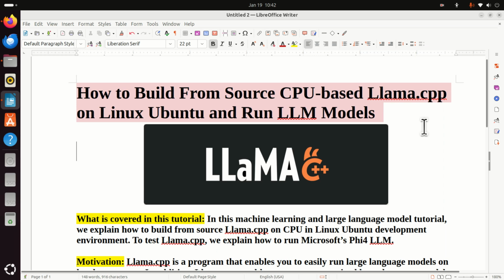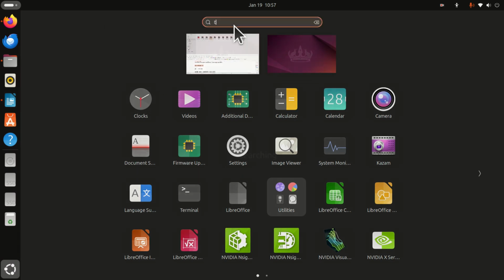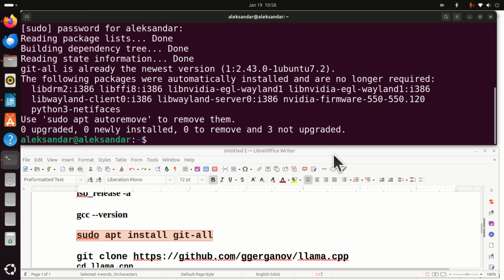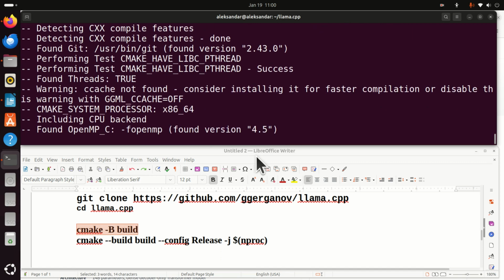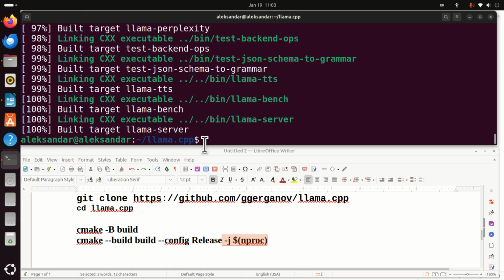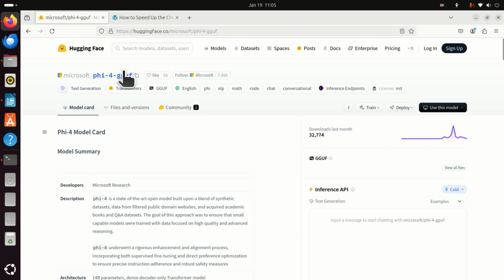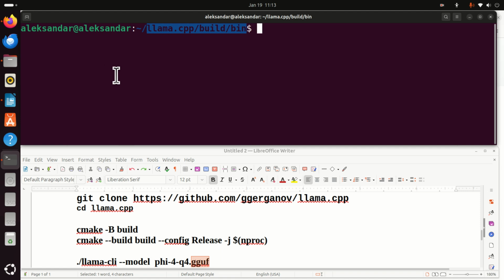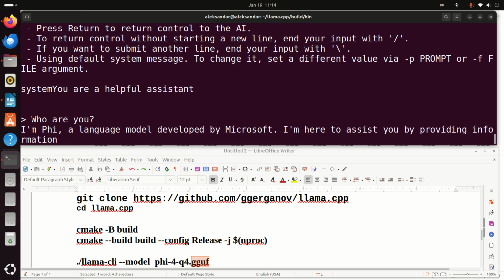Build From Source Llama.cpp CPU on Linux Ubuntu and Run LLM Models (PHI4)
What is covered in this tutorial: In this machine learning and large language model tutorial, we explain how to build from source Llama.cpp on CPU in Linux Ubuntu development environment. To test Llama.cpp, we explain how to run Microsoft’s Phi4 LLM.

Motivation: Llama.cpp is a program that enables you to easily run large language models on local computers. In addition, Llama.cpp enables you to run quantized large language models on computers with limited hardware. In fact, you can run a number of models only on CPU. Consequently, it is important to learn how to install Llama.cpp. The best approach for installing Llama.cpp is to build it from source. Also, in this tutorial, we explain how to install Llama.cpp on Linux Ubuntu. Linux Ubuntu is a preferable development environment for machine learning and large-language models.